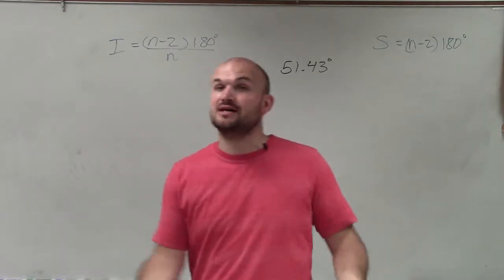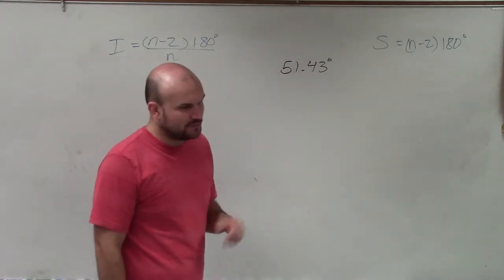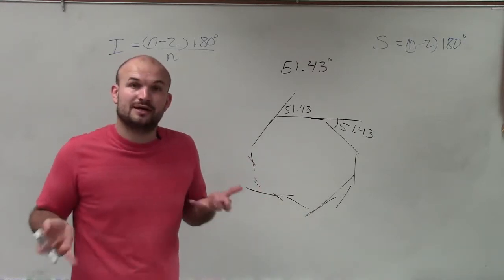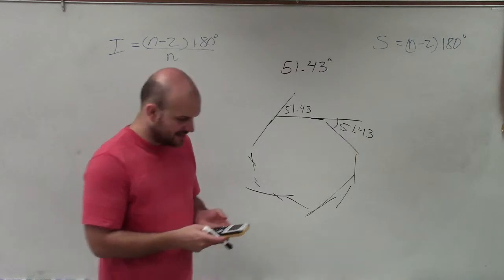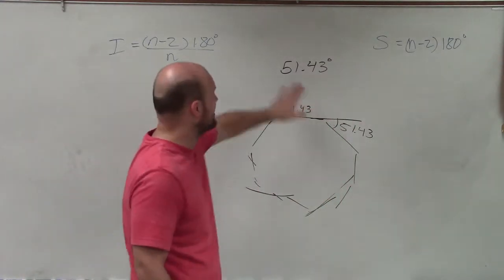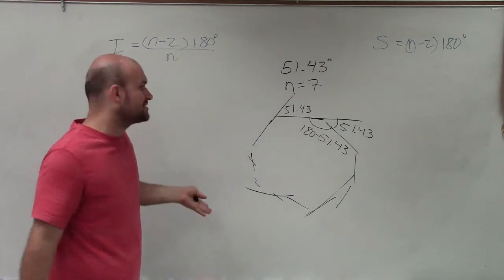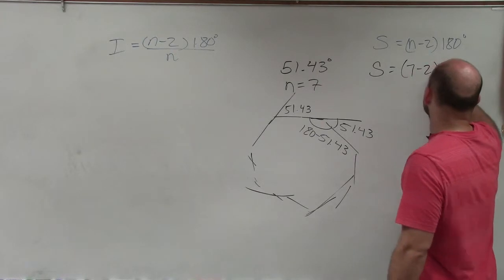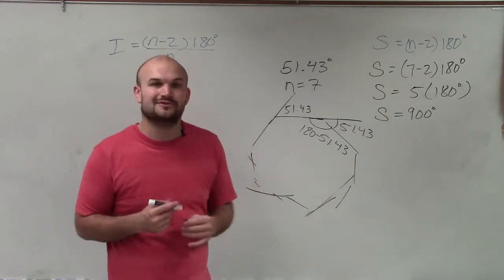How to determine the sum of interior angle of a polygon given one exterior angle ex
👉 Learn how to determine the sum of interior angles of a polygon. A polygon is a plane shape bounded by a finite chain of straight lines. A regular polygon is a polygon whose sides are congruent (equal). The interior angle of a polygon is the angle between two sides of the polygon. For a regular polygon, the interior angles are congruent (equal). The sum of the interior angles of a regular polygon is given by the formula: 180(n - 2) degrees, where n is the number of sides of the polygon.